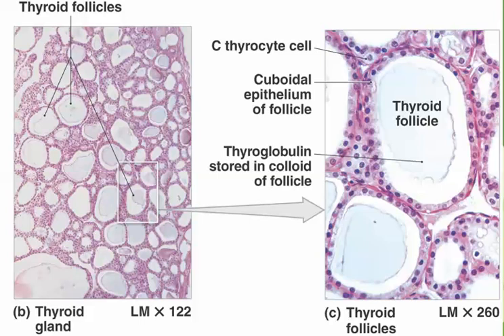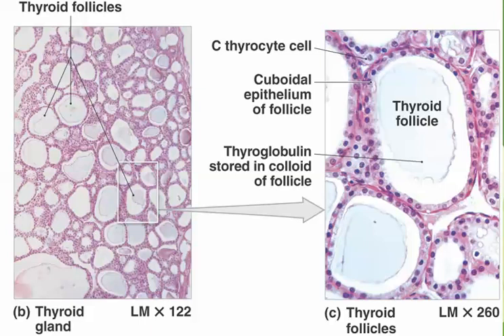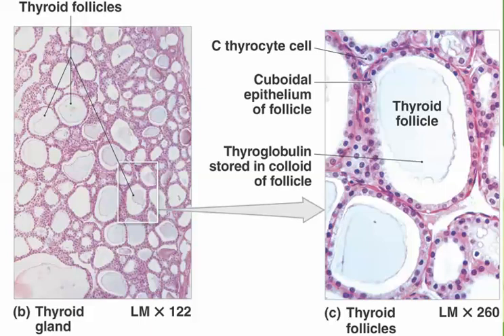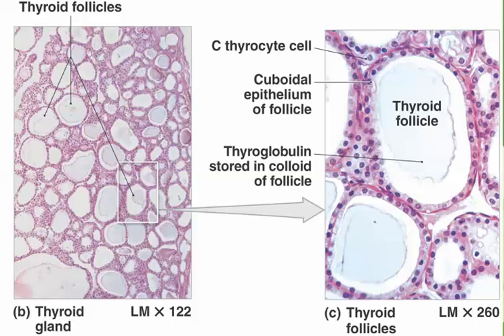Histology of thyroid gland